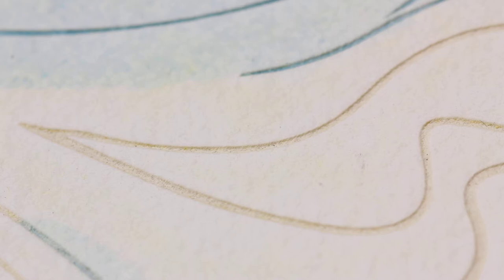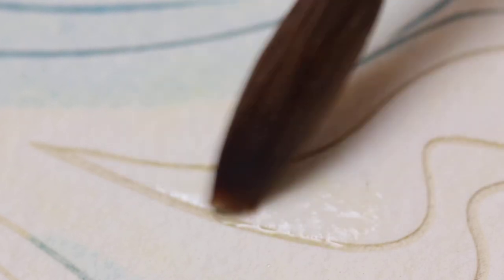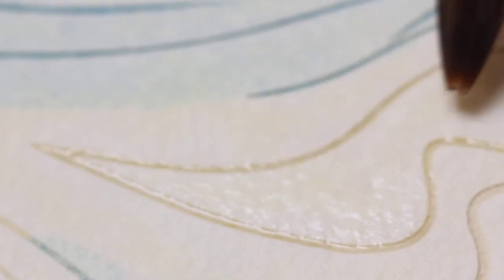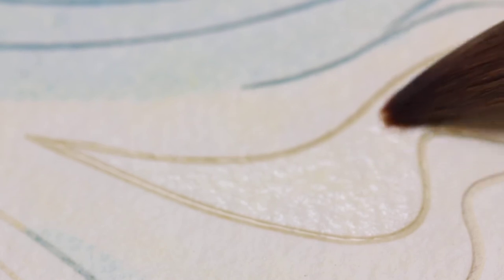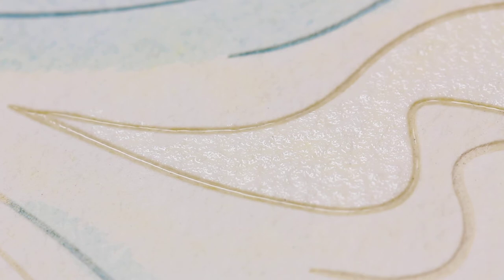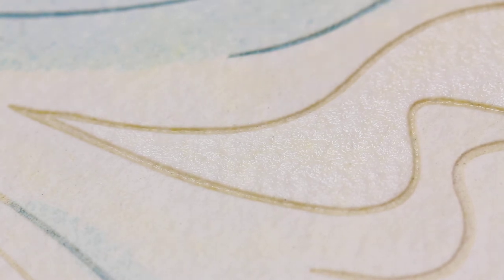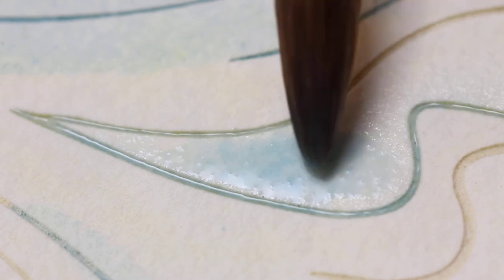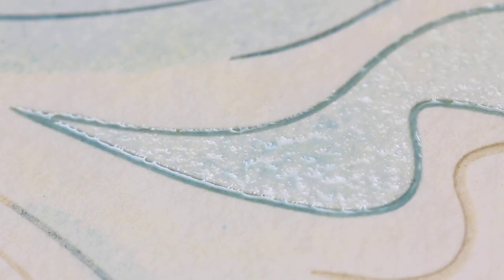wet fill technique with etched line watercolor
This is an example of wet filling areas using the etched line watercolor technique. Etched line watercolor is a technique I developed during my residency at Pier 9/Instructables, using a laser cutter to etch lines into watercolor paper before painting.